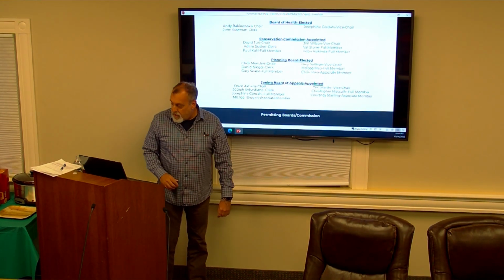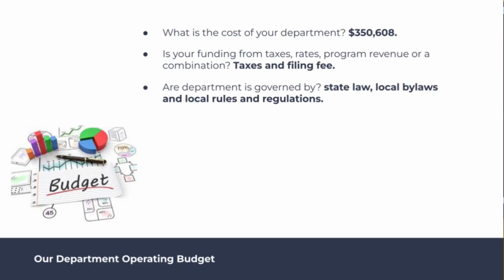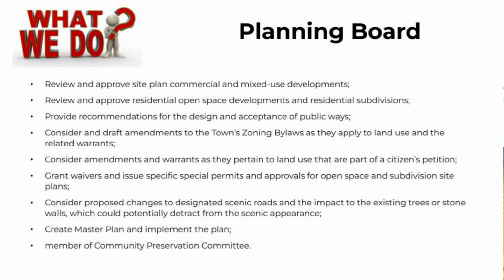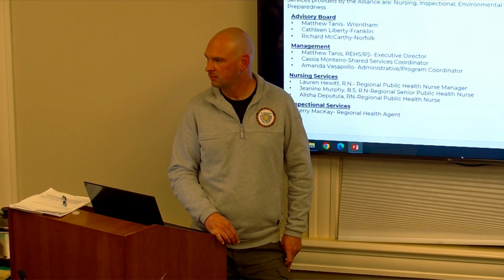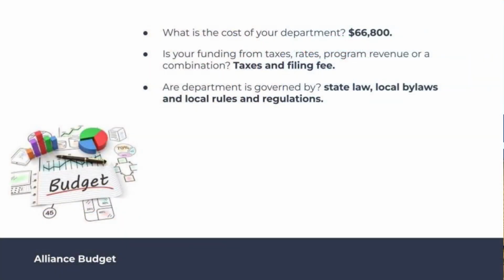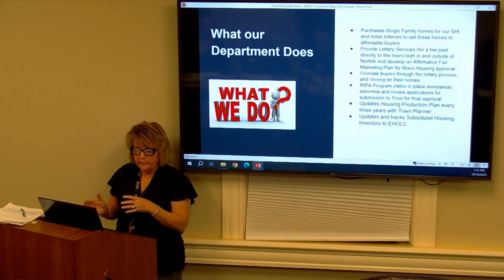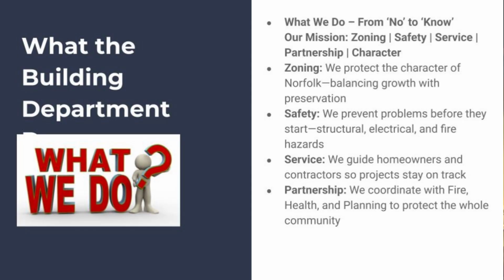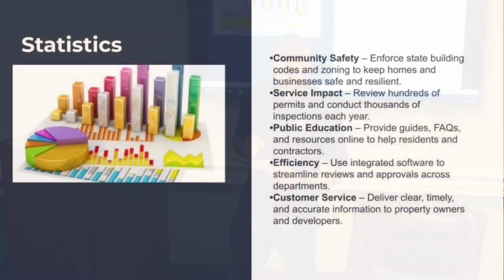Norfolk Citizens Academy: Land Use - October 16, 2025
0:00 Rich McCarthy Town Planner
0:30 Land Use Department
4:53 Land Use Budget
6:19 What this department does
6:39 Conservation Commission in progress
6:49 Caitlin Nover Conservation Agent
7:01 Solar Field & Wildlife
8:40 Question Income to Town from 100 Pond St Solar partially answered here. More info in Finance Dept Session
11:20 Norfolk Inland Wetland Restriction
12:23 Planning Board
22:00 Zoning Board of Appeals
22:10 Question on Project Waivers
39:37 Break
39:58 Board of Health
40:08 Matthew Tanis Regional Environmental Health Agent
53:47 Metacomet Public Health Alliance with Wrentham & Franklin
1:01:42 Budget
1:04:45 Jeanine Murphy BS RN Regional Public Health Nurse
1:14:44 Municipal Affordable Housing Trust
1:15:55 Susan Jacobson Afford Housing Director
1:15:38 Video Norfolk MAHT from 2006
1:44:30 Building Department
1:44:40 David Kulikowski Building Commissioner
1:58:07 Quiz Permit required or not